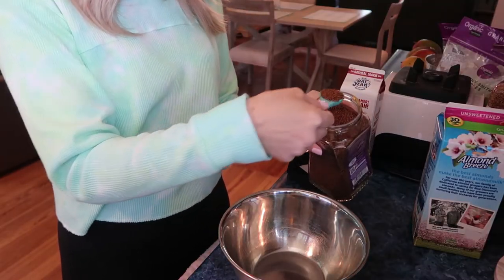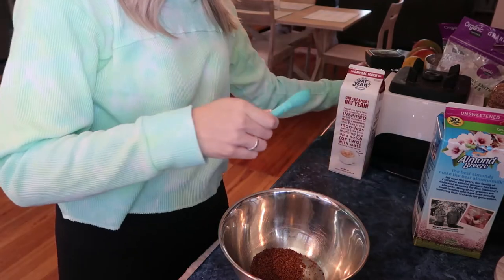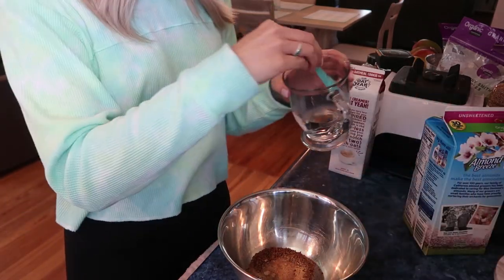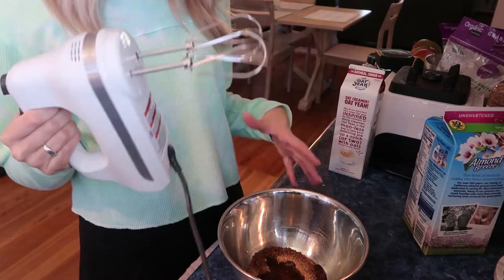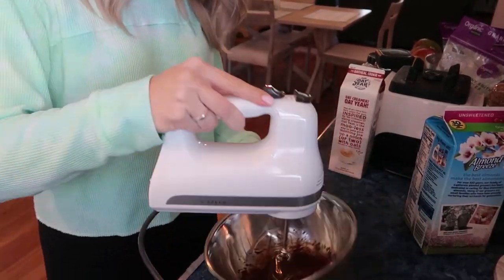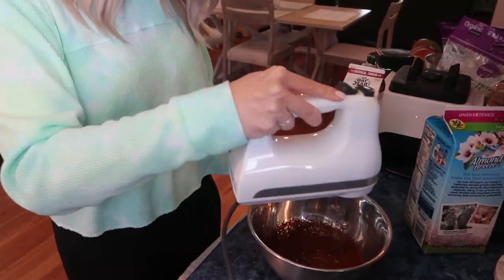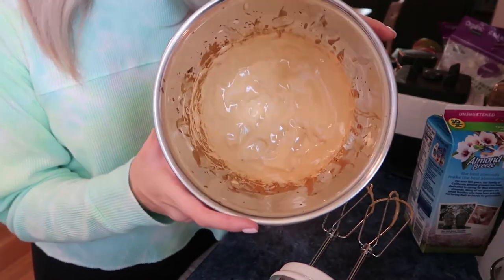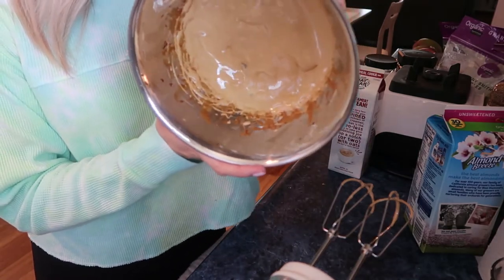TRYING A VIRAL TIK TOK TREND DALGONA WHIPPED COFFEE | HINT: IT’S AMAZING!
I'm late to the party, but I couldn't pass up this iced dalgona coffee! The coffee is calling and I must go. Is it really as delicious as everyone says?! I can't wait to try other Tik Tok trends, which ones are you curious about?

Glass Straws

Dalgona Coffee Recipe:

Put 1 tbsp instant coffee, 1 tbsp sugar, and 1 tbsp boiling water in a bowl.

Mix until your arm falls off (literally), unless you have an electric whisk or mixer, lucky you!

Put some ice in a glass, fill with milk of your choice, but leave room for the whip!

Scoop whipped coffee on top.

 To stir or not to stir, that is the question.

Voila! It's done, sip sip, you earned it!

Let's be partners!

XOXO,
Tara